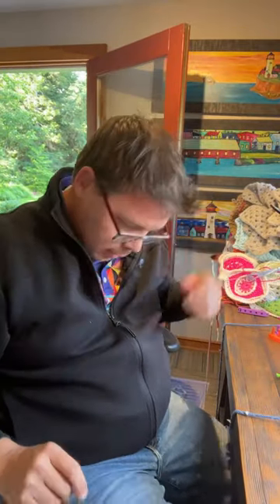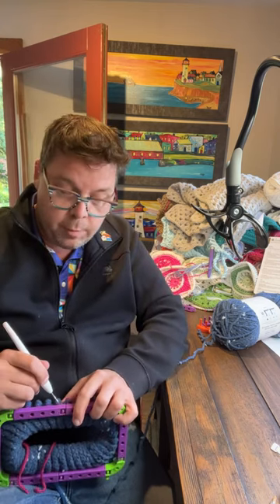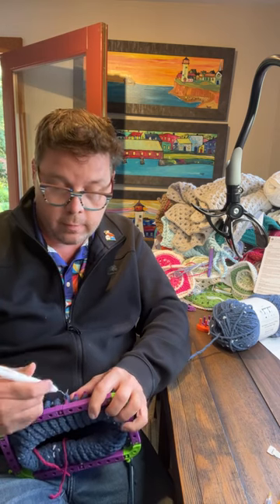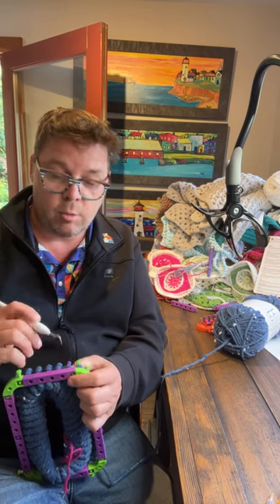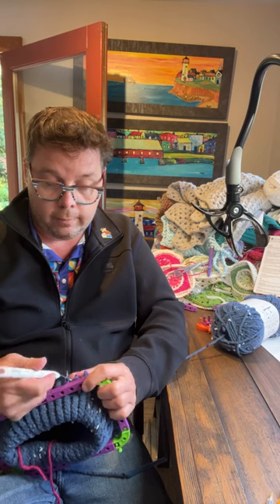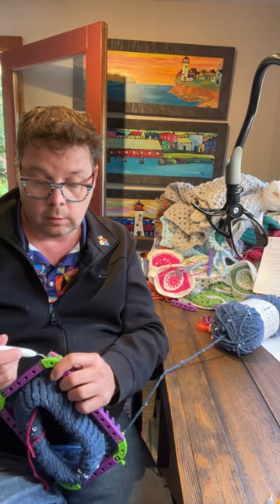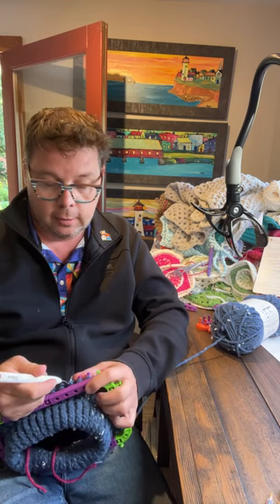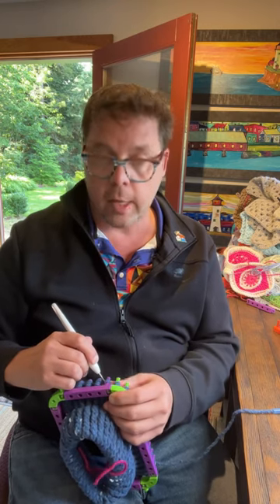Stitch Social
Free pattern:

VIDEO CHAPTERS
0:00 Start
0:01 Pattern Overview

Right Handed Tutorial is
Left-Handed Tutorial is

PATTERN DETAILS
Project Level:
Project Size:
Pattern Gauge:
Designer:
Stitch Multiple is
Hook Size on Pattern:
Yarn In Pattern:
For Teaching Purposes: I am showing